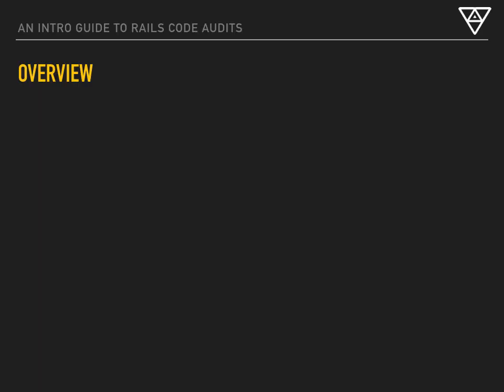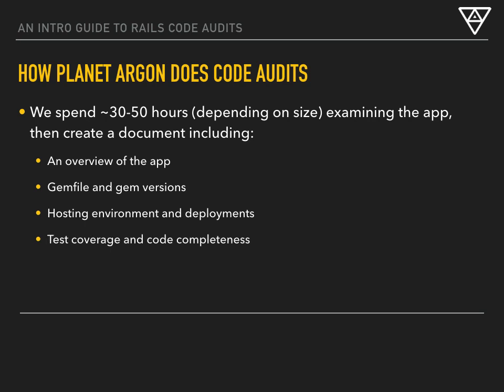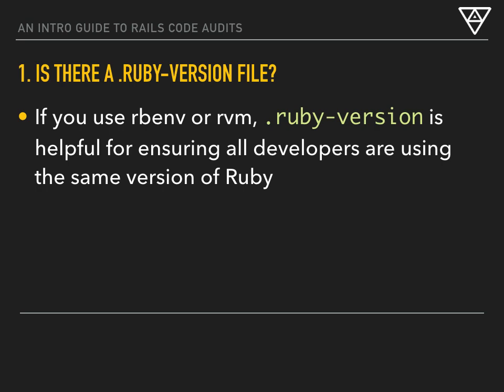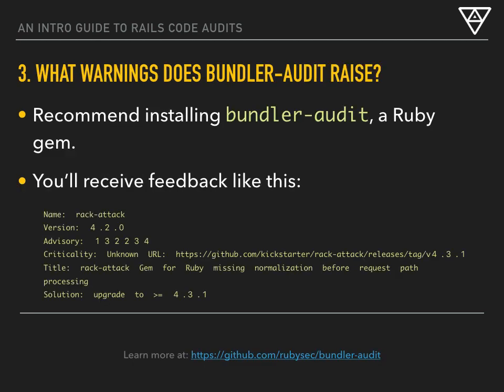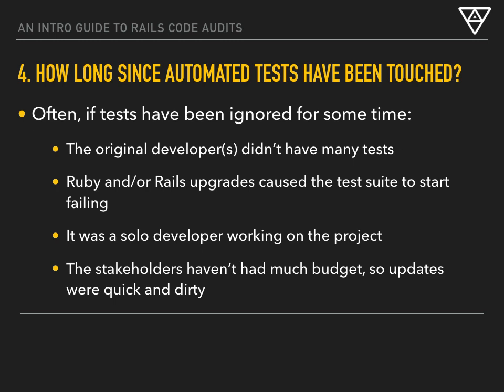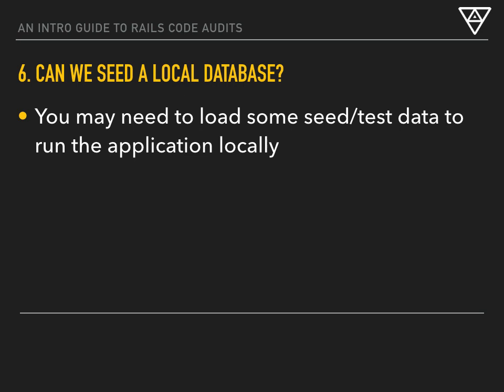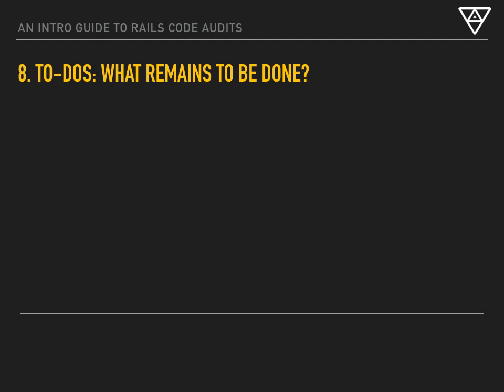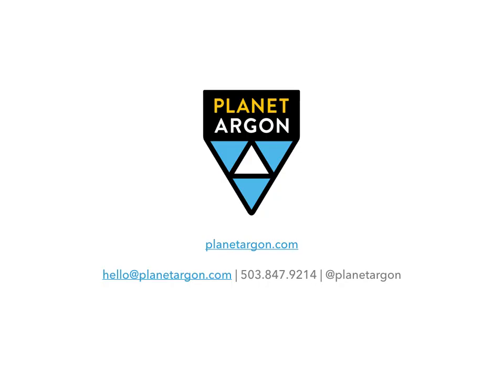Intro Guide to Rails Code Audits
In this presentation — I am going to provide you with an introduction to how our team approaches reviewing and auditing existing Ruby on Rails applications when prospective clients reach out to us.